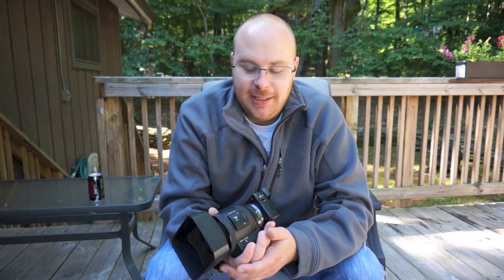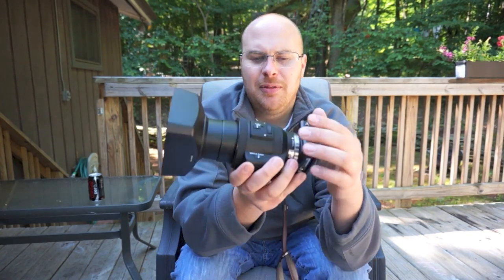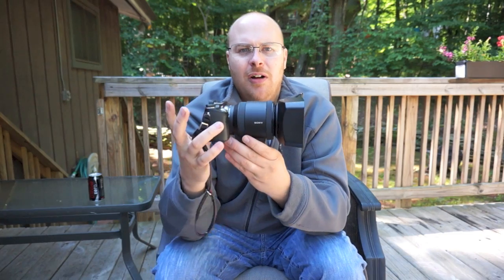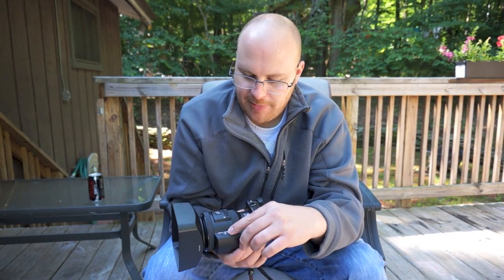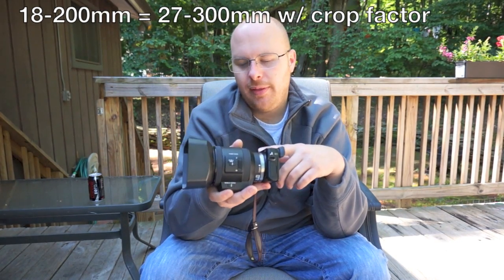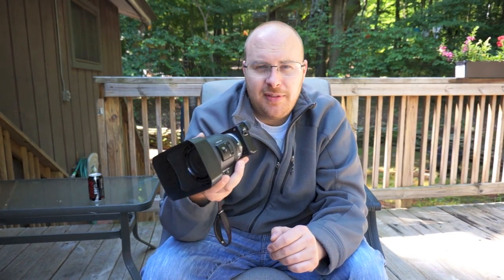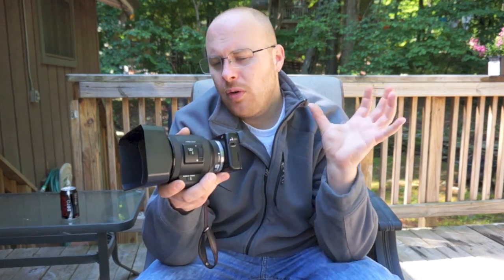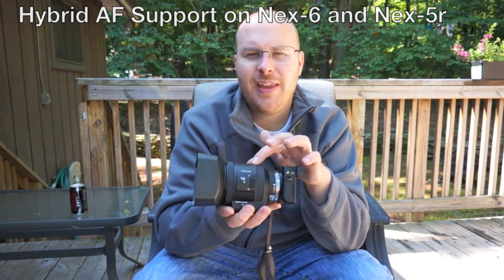Sony E-Mount PZ 18-200mm Lens (selp18200) - Overview and Sample HD Video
SEL18200 @ BHPhotoVideo

In this Sony E-Mount  PZ 18-200mm Lens (selp18200) overview I will cover all the specs and show you how the zoom works in my hands. After that I will go over several Sample HD Video clips using the Sony Nex-3n and the Nex-6 cameras.